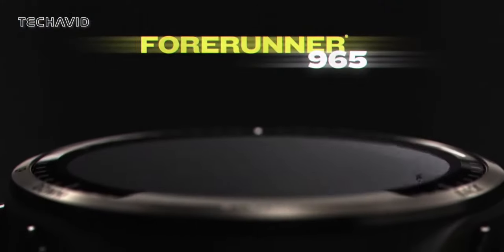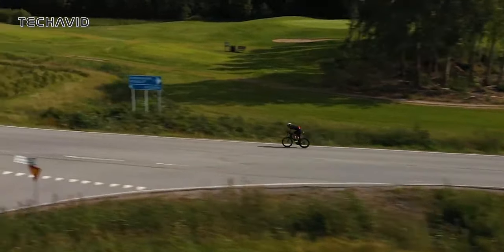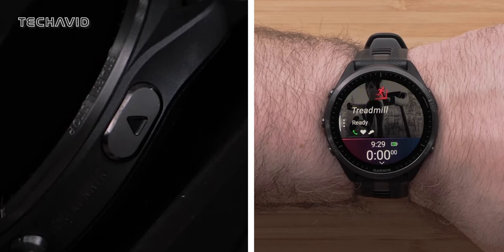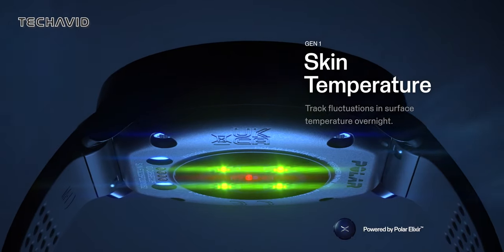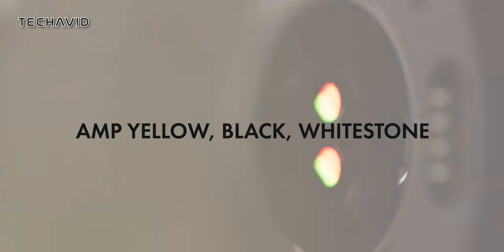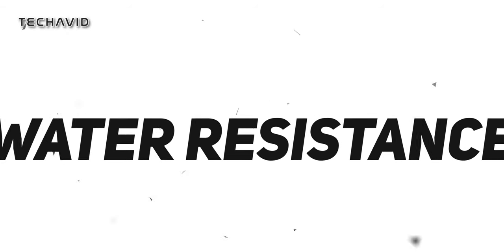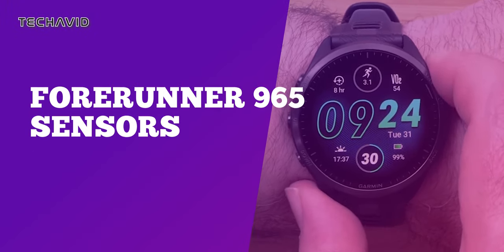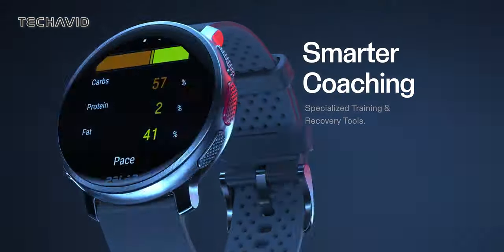Garmin Forerunner 965 vs. Polar Vantage V3: Battle of the Fitness Watches.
In this video, we compare two top-notch fitness watches, the Garmin Forerunner 965 and the Polar Vantage V3. Discover their features, health tracking capabilities, and smart functionalities. We'll help you decide which one suits your needs better.

Questions Covered in the Video:
    What are the key features of the Garmin Forerunner 965 and Polar Vantage V3?
    How do these watches differ in terms of health and fitness tracking capabilities?
    What unique features does the Polar Vantage V3 offer, such as offline map storage and a virtual flashlight?
    How do these watches perform in terms of smart functionality, and which one has music storage?
    Which fitness watch is the better choice for those who value sports tracking, recovery insights, or a blend of both?